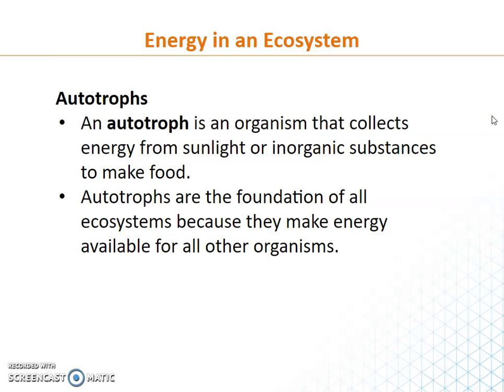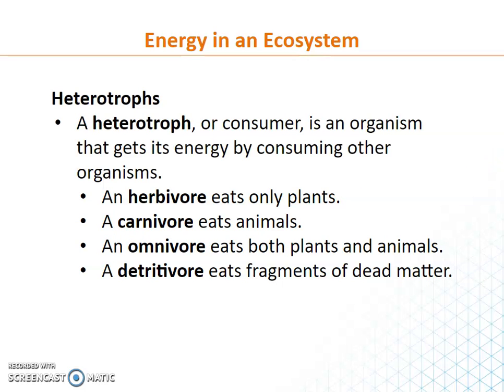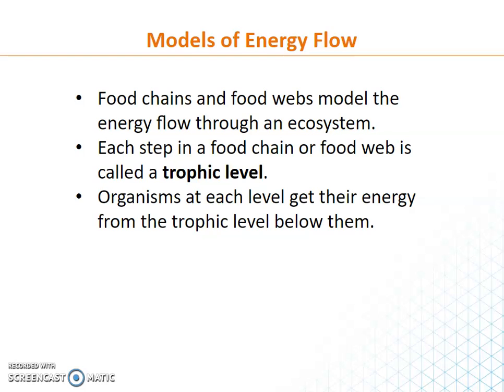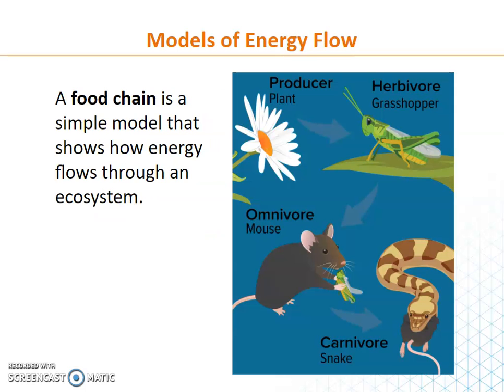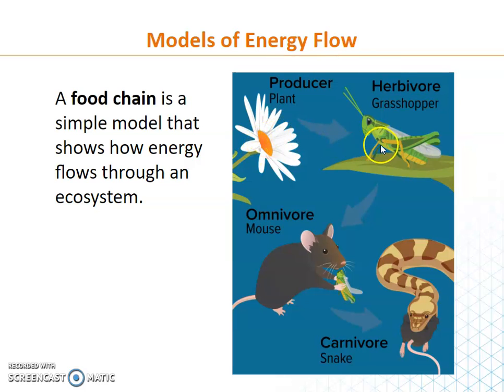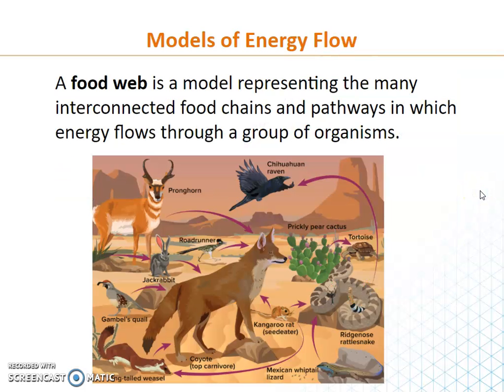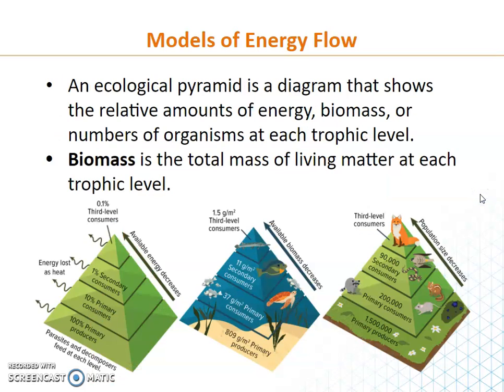Module Two Section Two